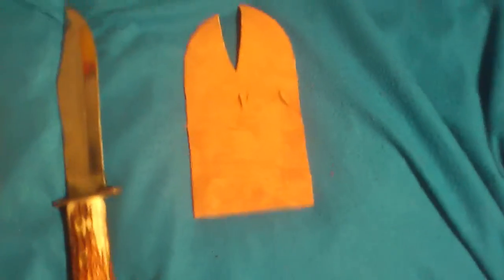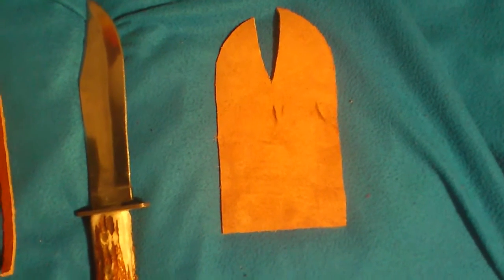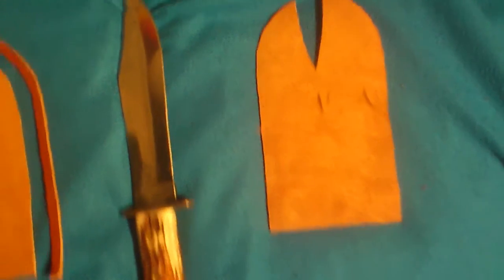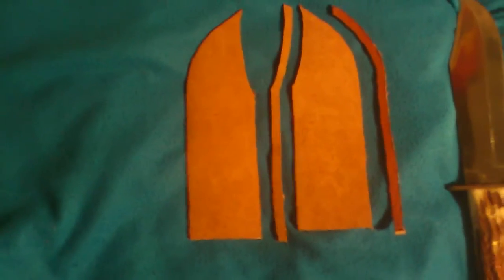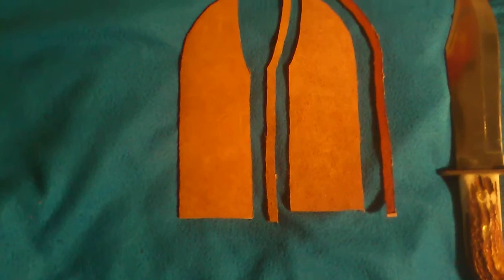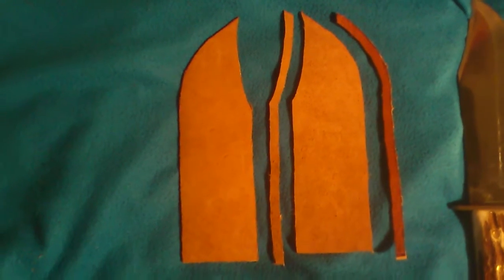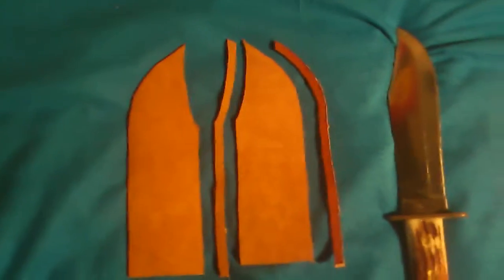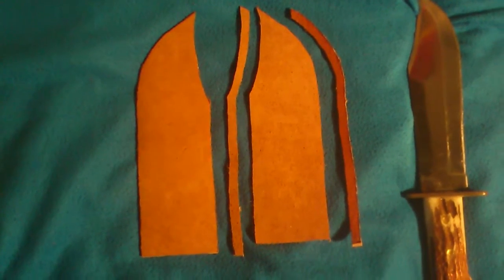The bowie sheath update 2!